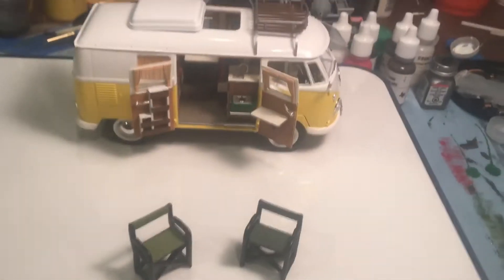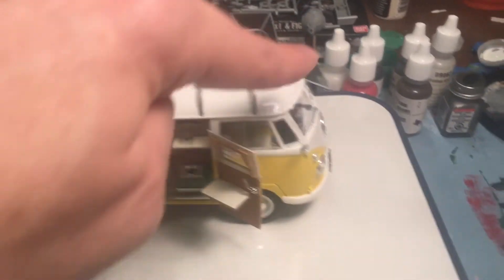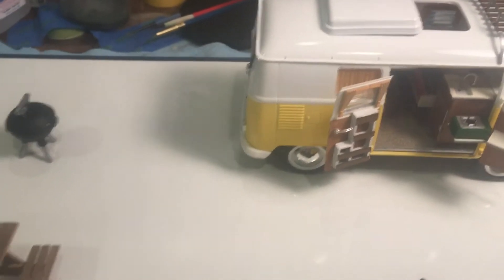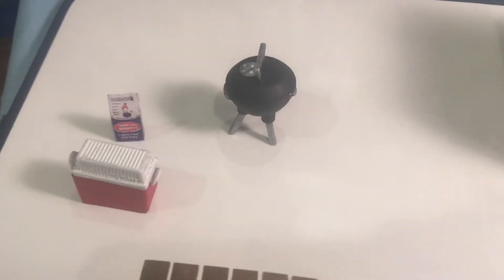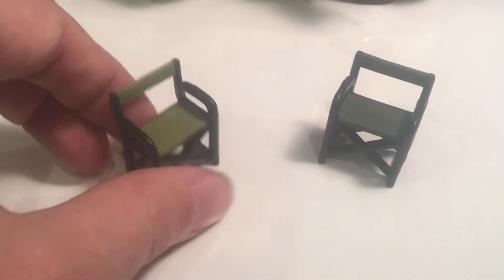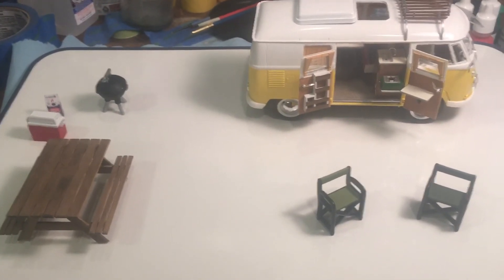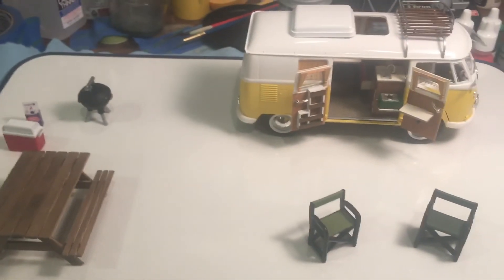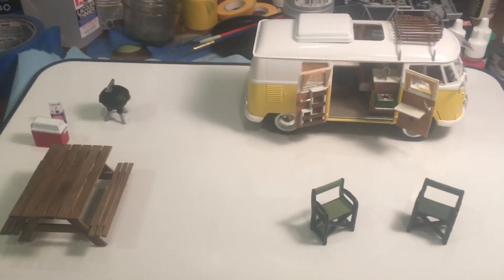Model Building Marathon Monday 2022; Update 4